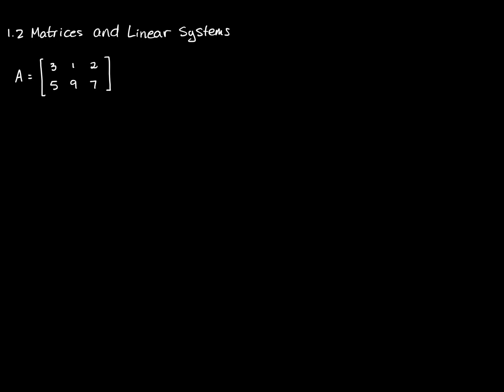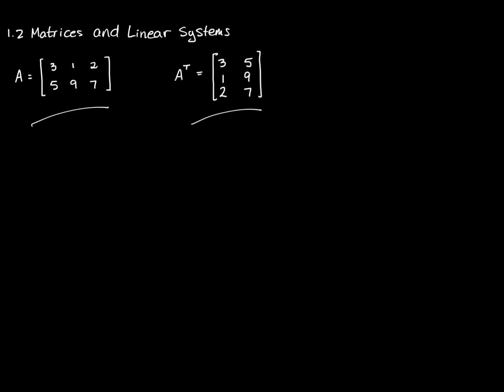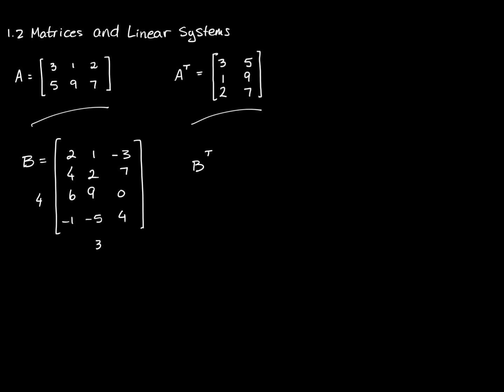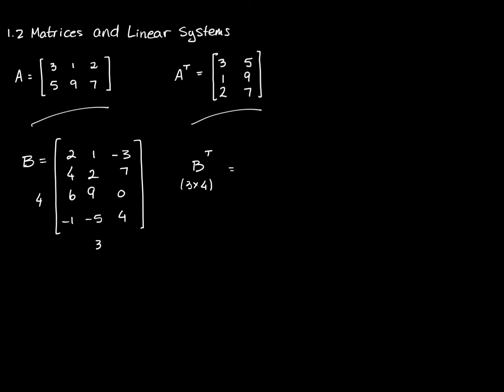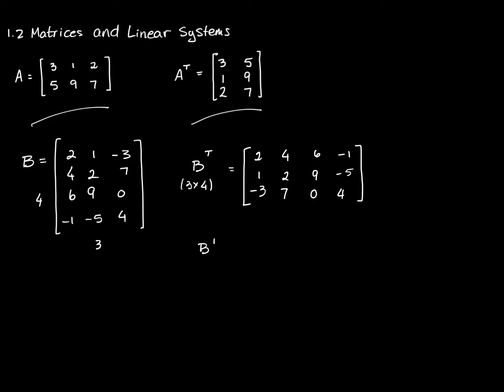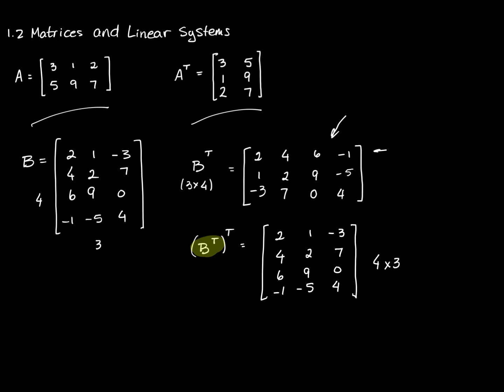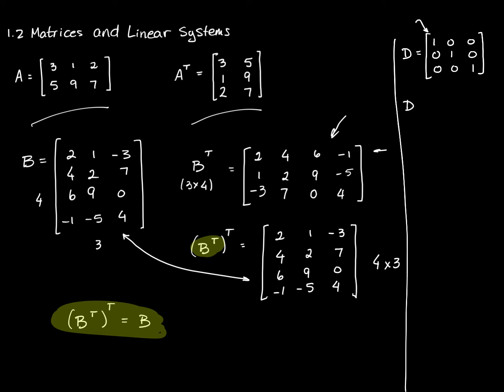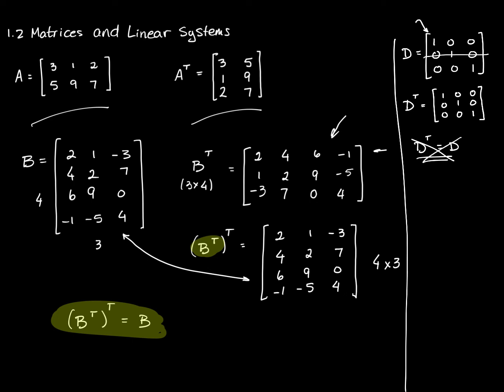Transpose of a Matrix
Matrices can be manipulated in various ways. One relationship we are interested in is the matrix that results from transposing a matrix.